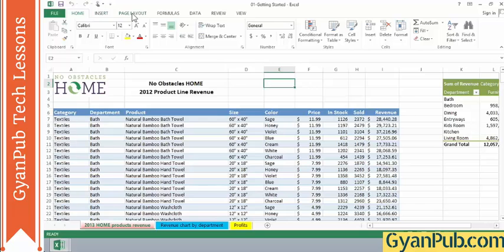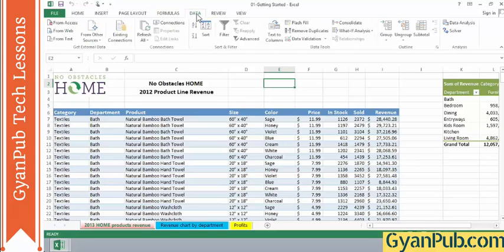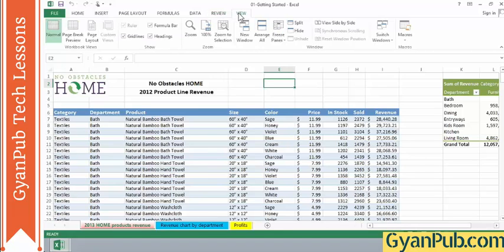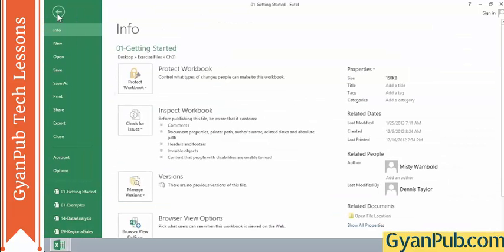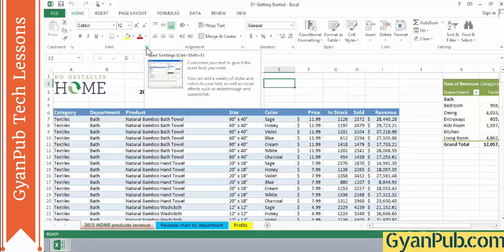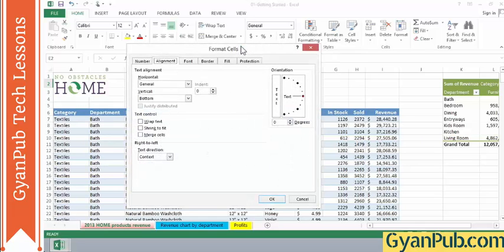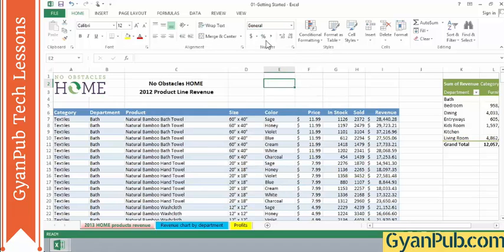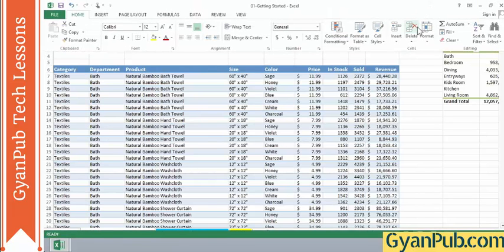Microsoft Excel 2013 Menu explained in 5 Minutes